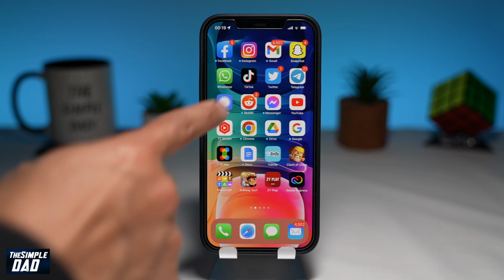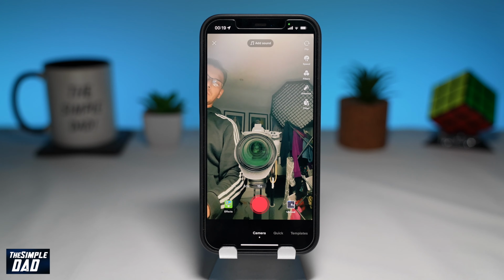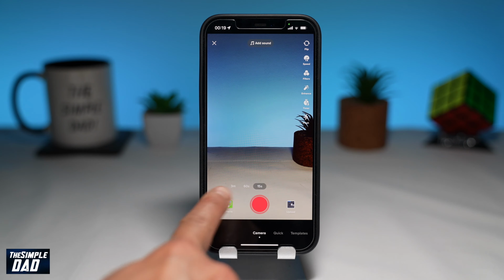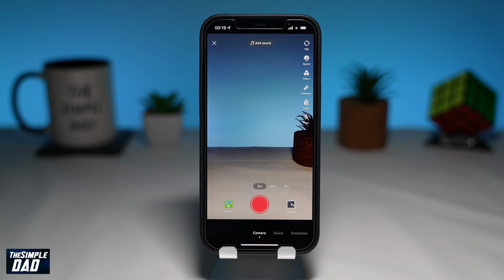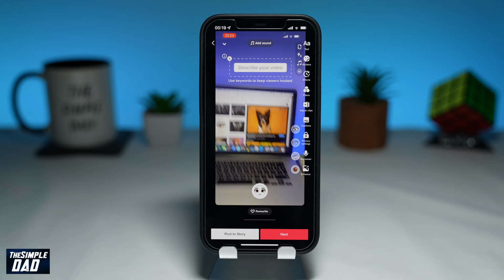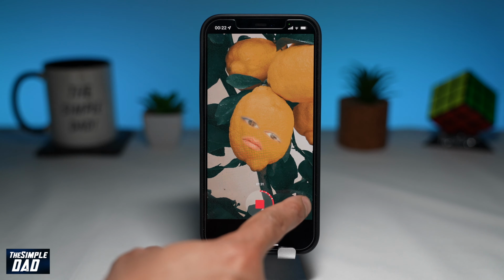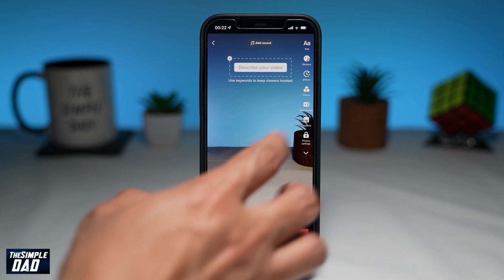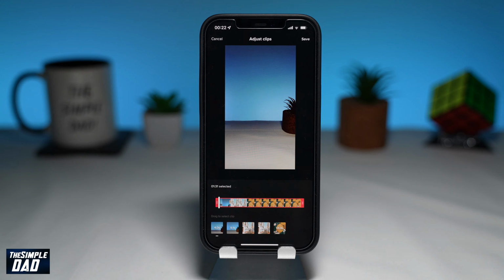How to Create 3 Minute Video on Tiktok 2022 (EASY)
How to Create 3 Minute Video on Tiktok 2022

In this video I will show you how to create a 3 minute video on tiktok

As you all know tiktok allows you to record or upload 3 minute videos on tiktok. This is great for people who like to tell stories or give a tutorial on how to do things.